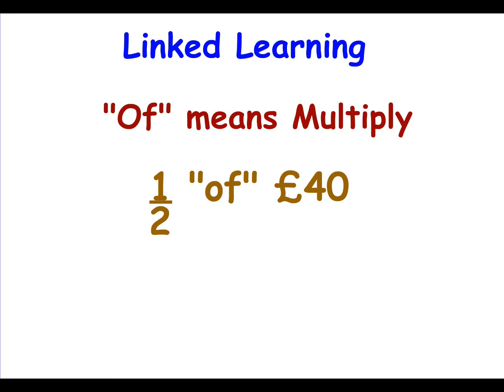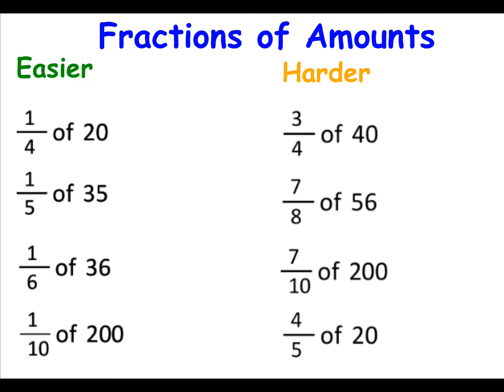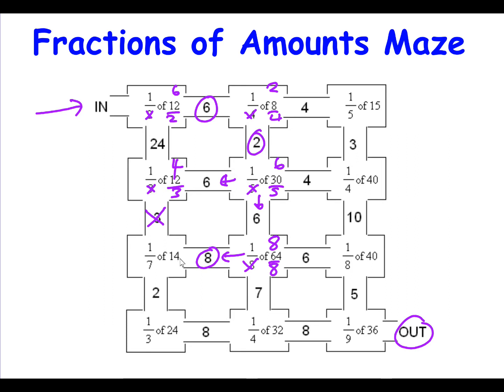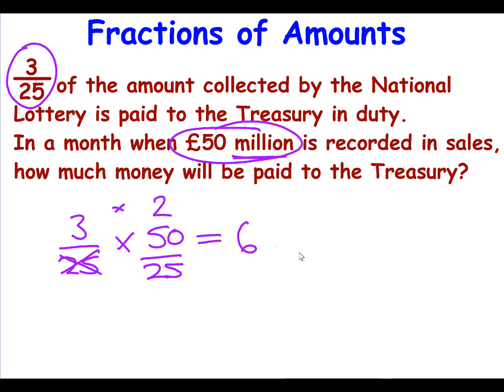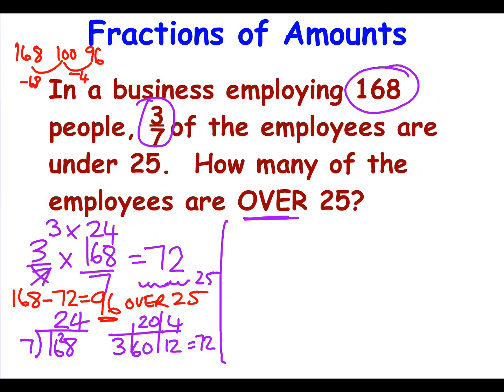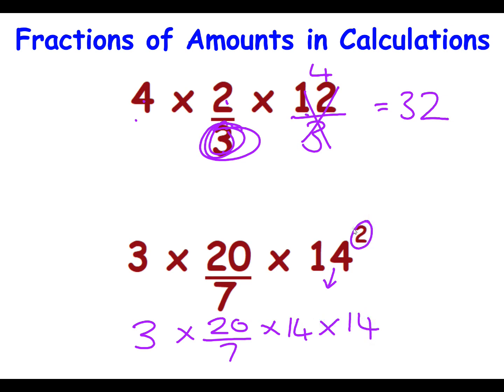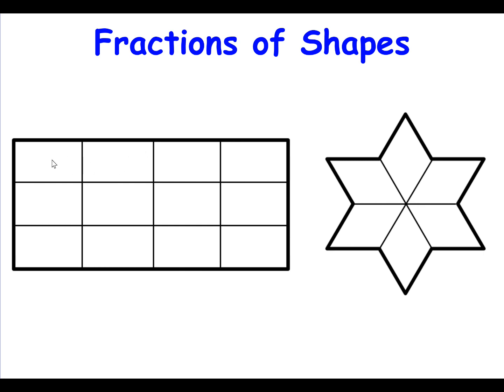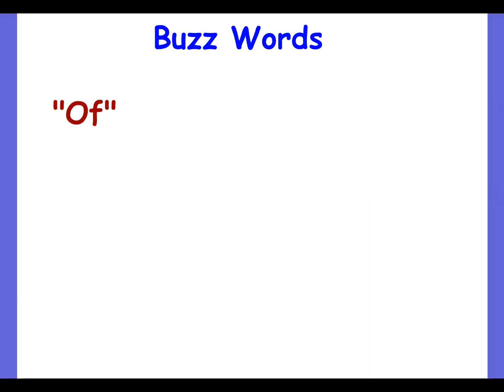04 V3 Fractions of Amounts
Video for Week 4 LO 3 on Fractions of Amounts